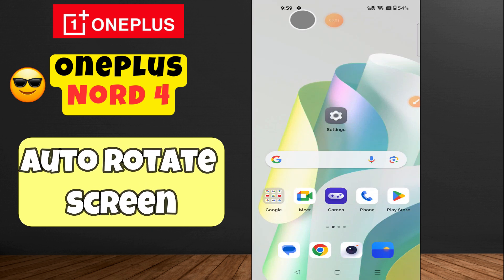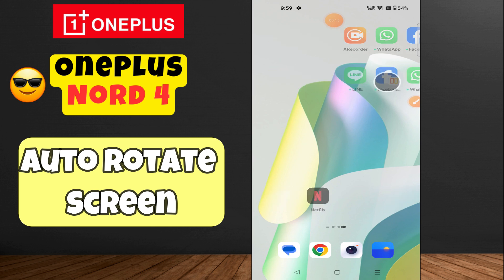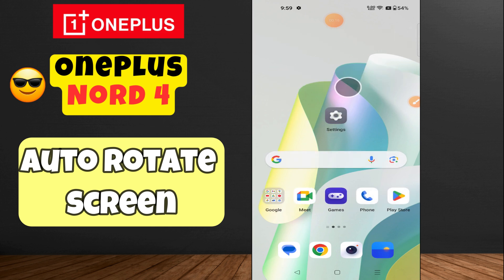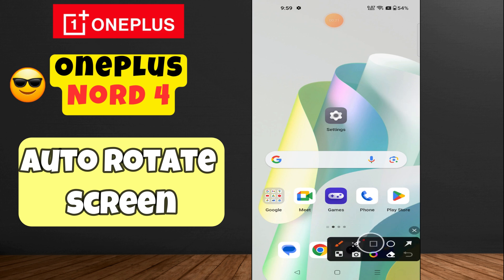How to Turn On Auto Rotate Screen on Oneplus Nord 4 – Turn Off Auto Rotate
in this video you will learn How to Turn On Auto Rotate Screen on Oneplus Nord 4 – Turn Off Auto Rotate